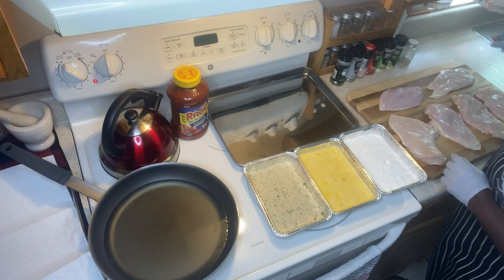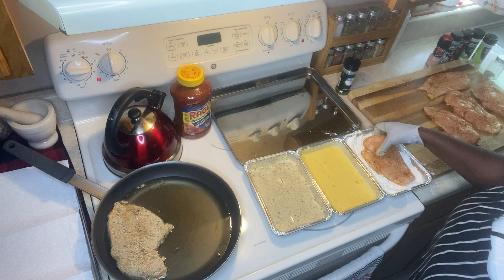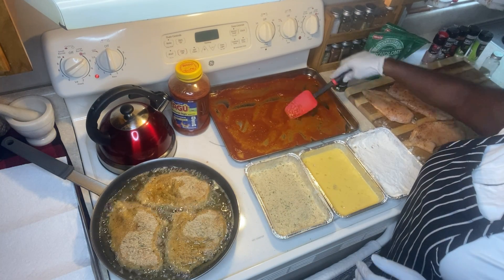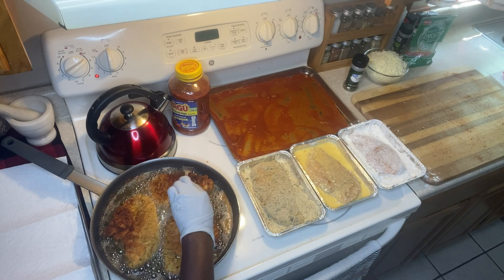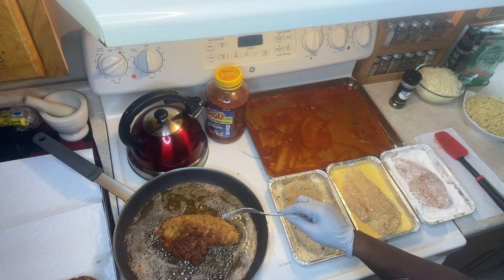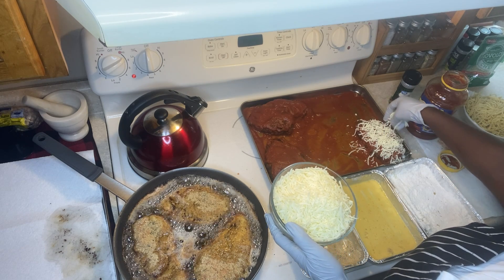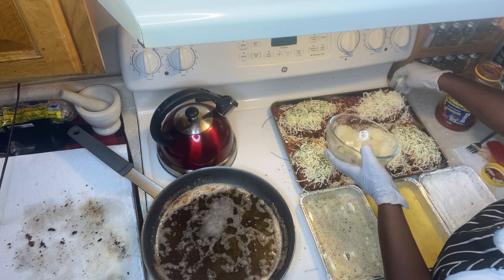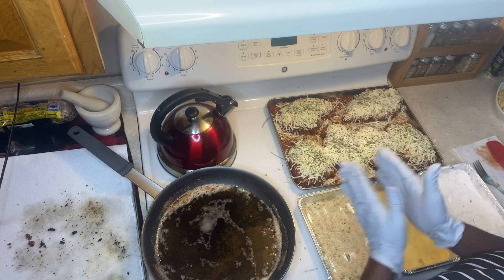Chicken Pam by MFJK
Chicken Breast
Mozzarella Cheese
Ragu Sauce
Smoke Paprika
Garlic powder
Onion powder
Parsley
Black pepper
Salt
Oil
Eggs
Milk
Bread Crumbs